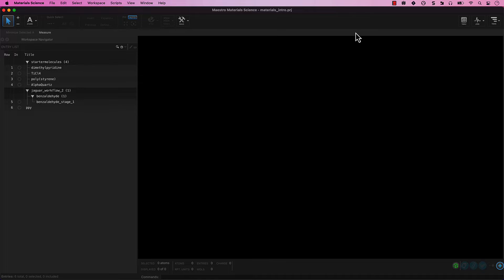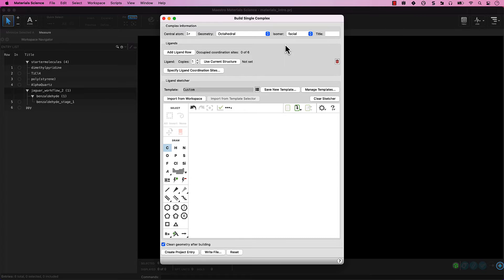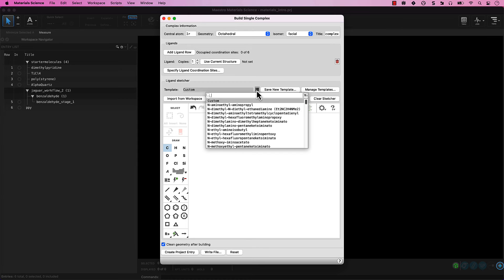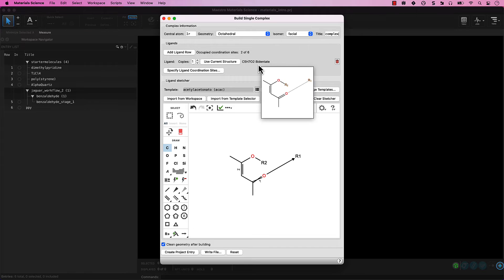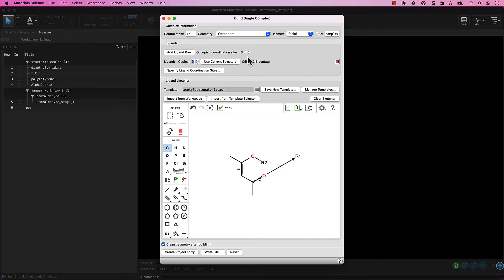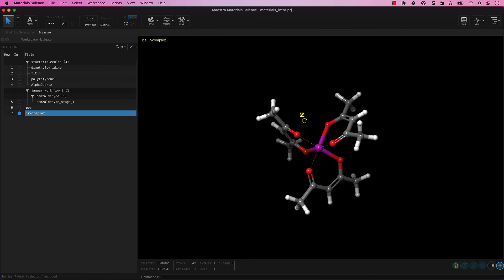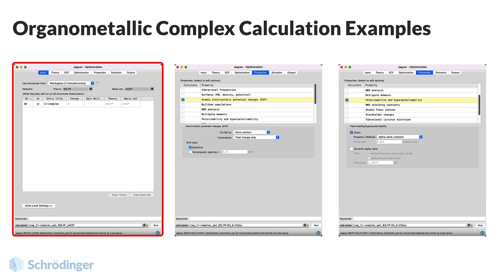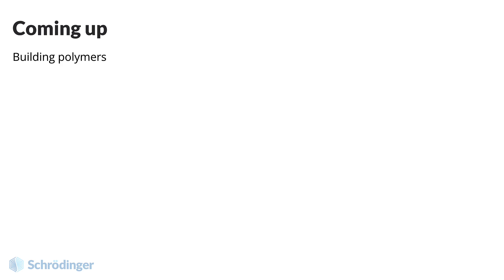Learn MS Maestro: Building Organometallic Complexes in Materials Science Maestro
The seventh video in our Getting Going with Materials Science Maestro (MS Maestro) series

Building Organometallic Complexes in Materials Science Maestro
00:00 Welcome
00:20 Building an organometallic complex with the Build Single Complex panel
02:55 Video Summary
03:18 Explore our online documentation

If you do not have a license to use MS Maestro you can request a trial license